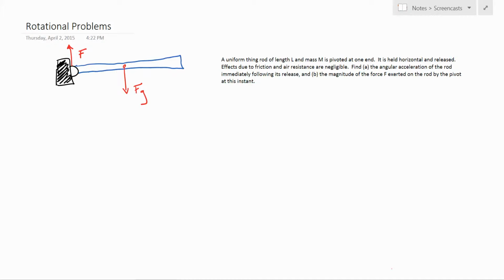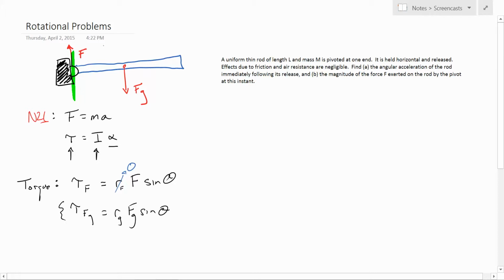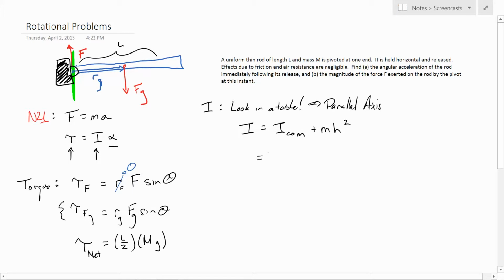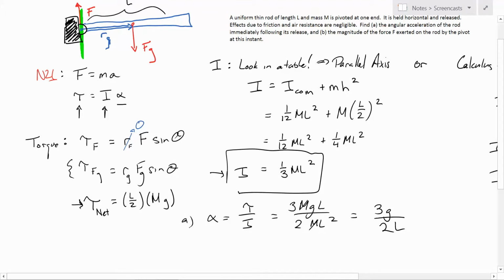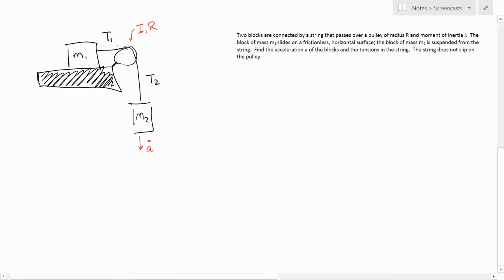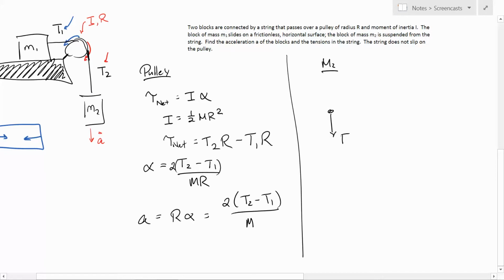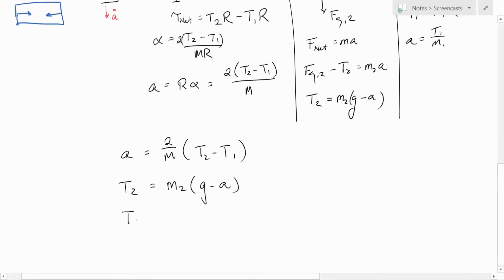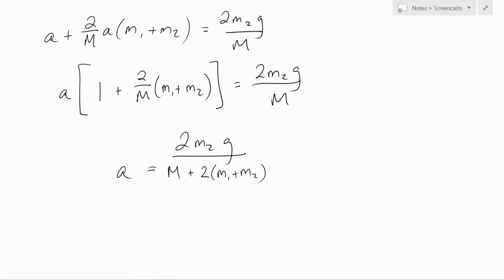Rotation Problems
Description